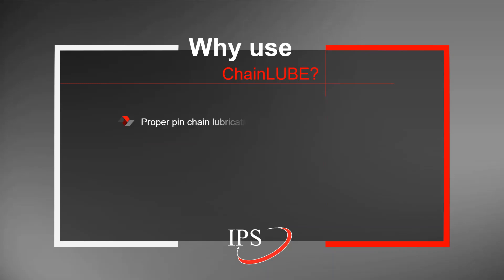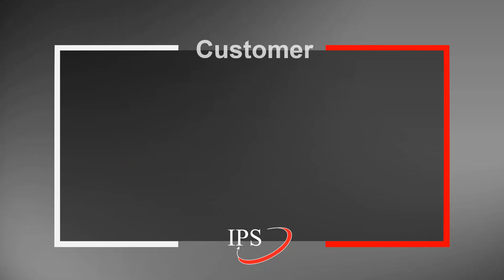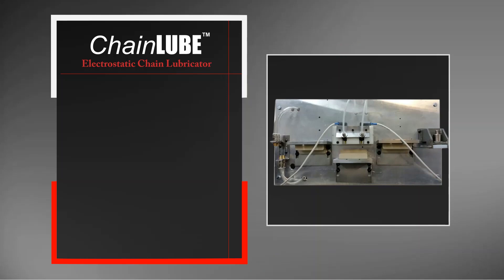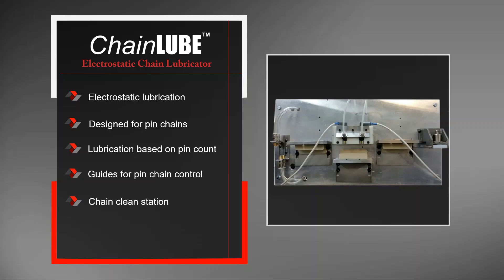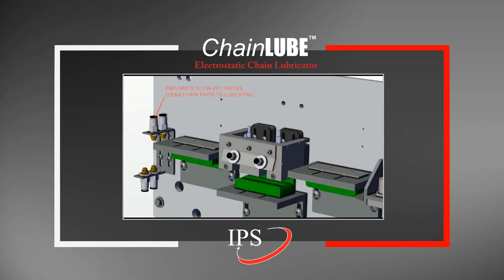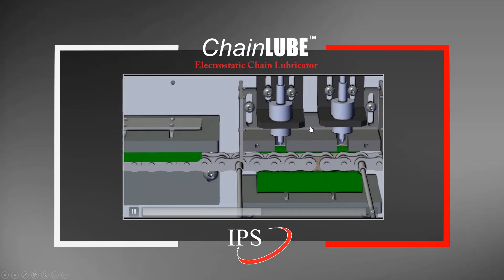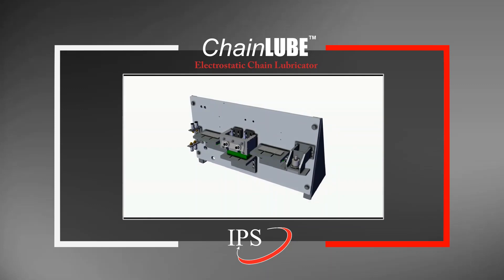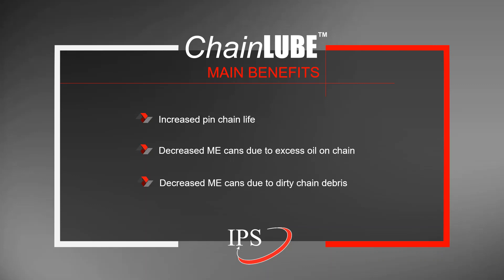ChainLUBE Presentation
Integrated Packaging Solutions